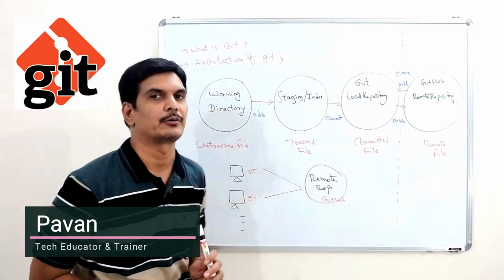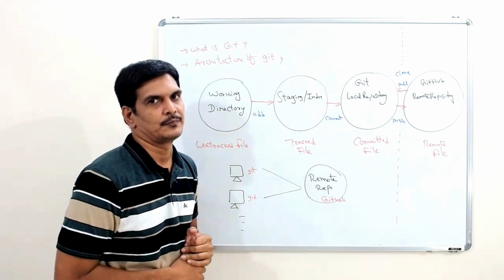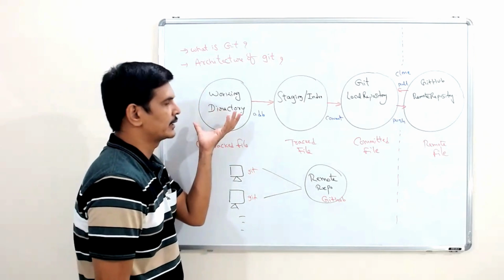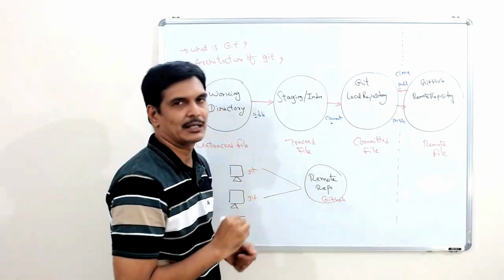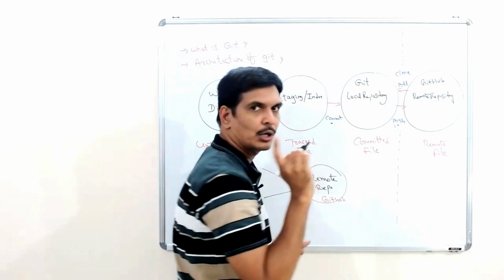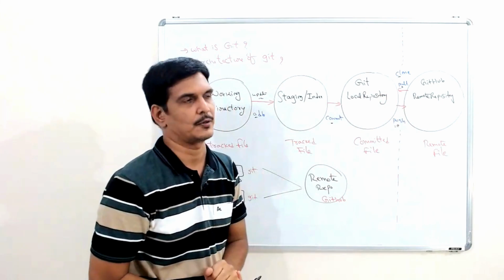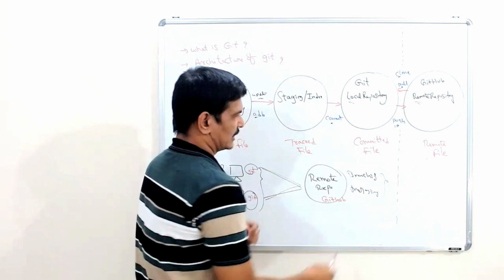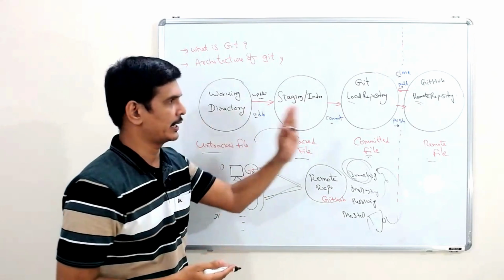Part 2 | Git Tutorial | GIT Architecture & Work Flow | Life Cycle of File in GIT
Git Tutorial
GIT Architecture & Work Flow
Life Cycle of File in GIT

1) GIT Architecture /Work Flow
 WorkSpace/Working Directory
 Staging /Index
 Local Repositry
 Remote Repository

2) Life Cycle of File in GIT